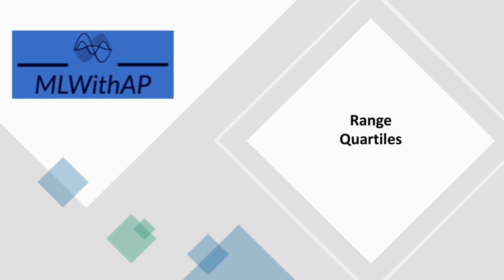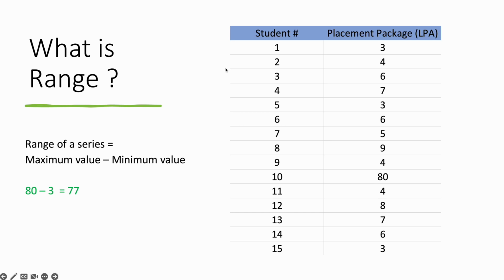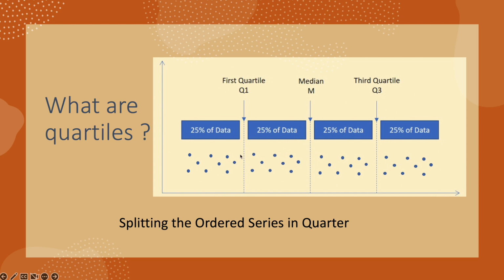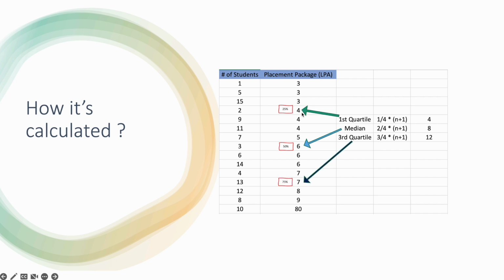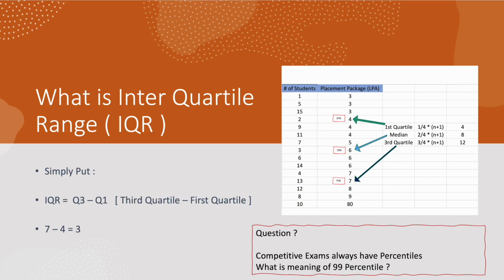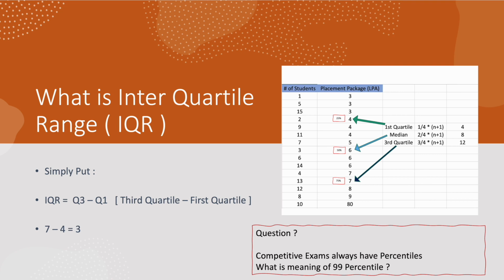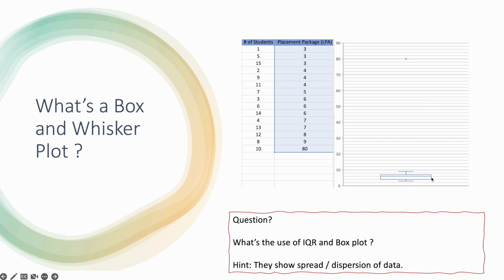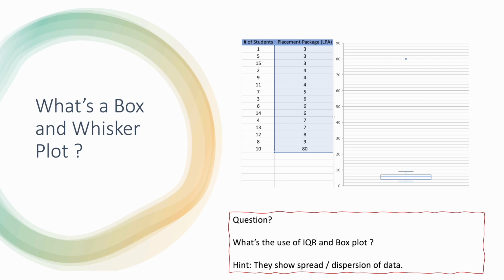Range and IQR (Inter Quartile Range) with Boxplot - Clearly Explained !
What is Range and what is IQR ? How they are calculated and what it is used for ?

Basic Intuition and terms clearly explained !

This is 5 part video series. We will learn about various topics of Descriptive Statistics

Keep learning